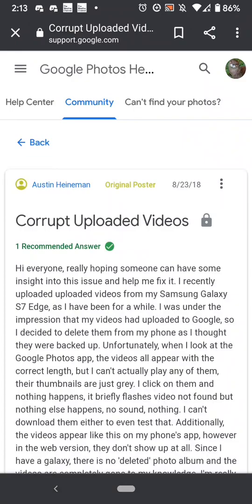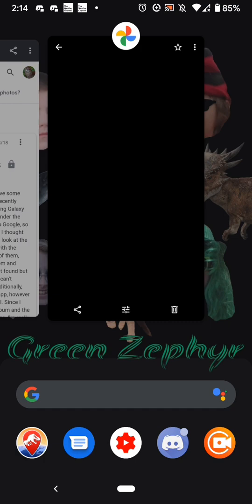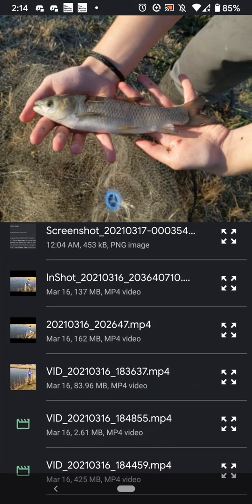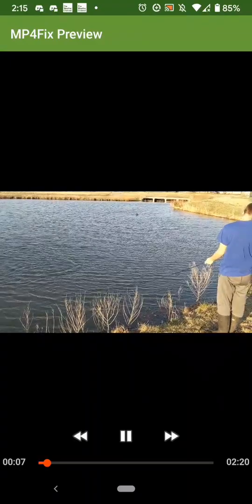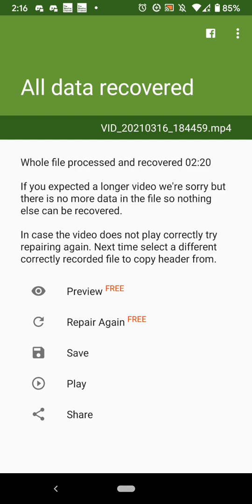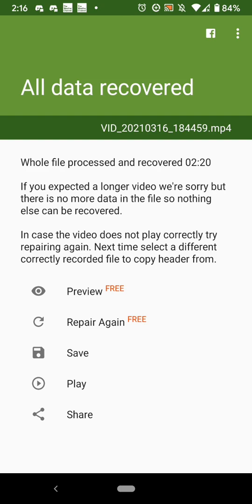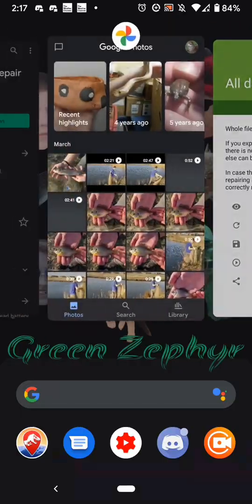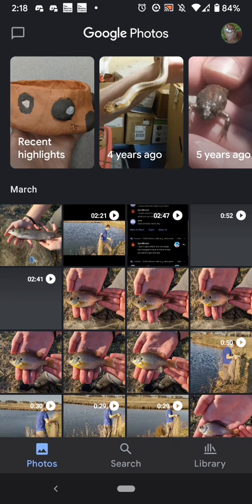How to Fix Google Photos' #1 Problem | Supposedly Unfixable Corrupt Video Files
Have you ever gone on vacation and took a bunch of videos and photos and later you realize that they didn't save? Or maybe you recorded a video of your pet doing something that can never be re-created and the file is corrupted. Or you went on a fishing trip and lost the video of a lifetime because Google Photos is trash and says you are out of space when you are indeed not. All three of these have happened to me.

Google says there is no possible way to recover corrupted video files on Google Photos. Well guess what? They are wrong!

I wonder how many other people were screwed over by Google Photos not saving their recordings. All I know is that I found a solution.